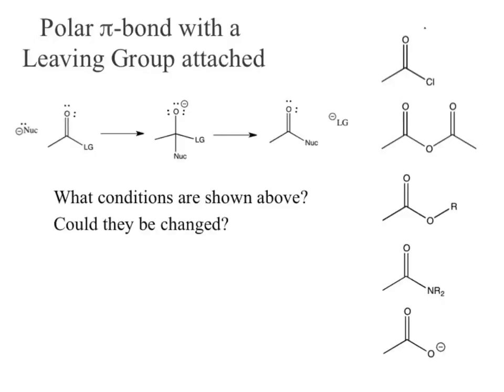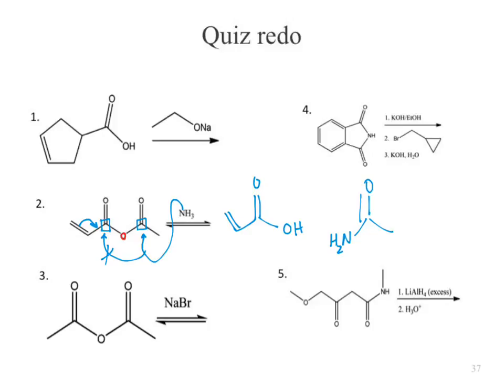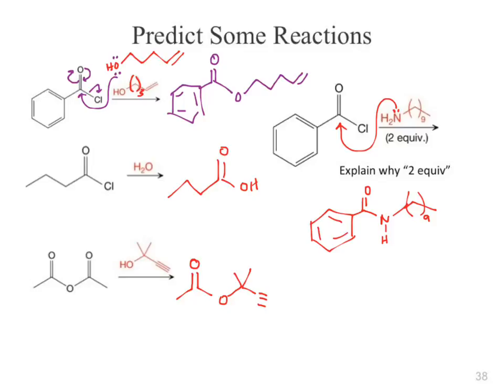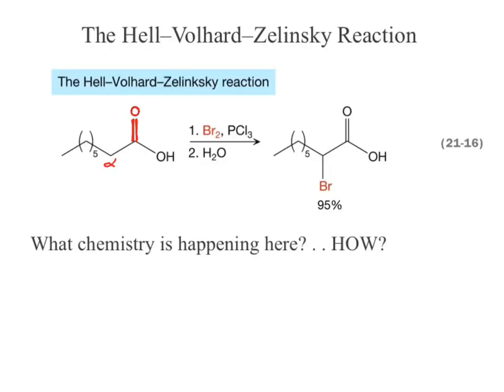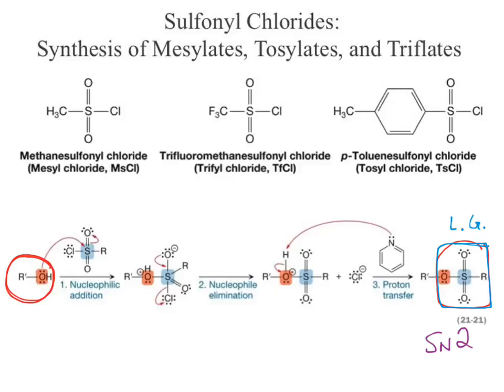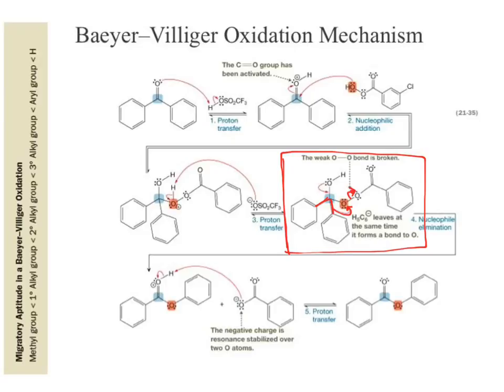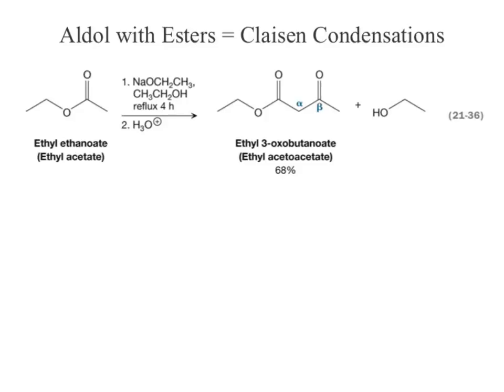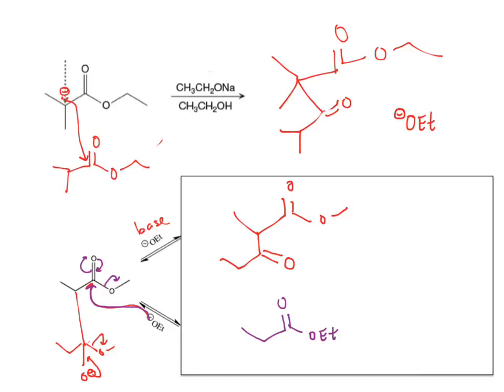chm236 wk11b nucaddelclaisen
Practice with Nucleophilic addition/Elimination reactions. Followed by "weird" examples: Bayer-Villiger and Claisen reactions